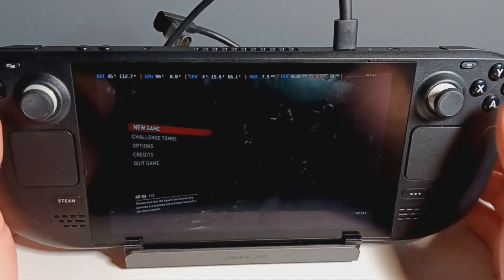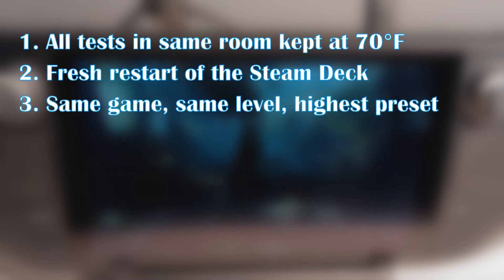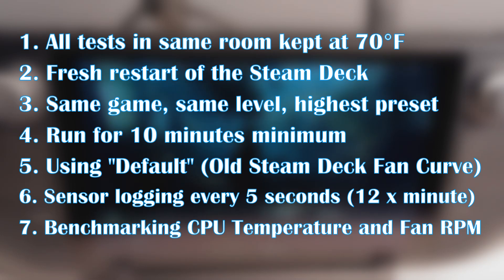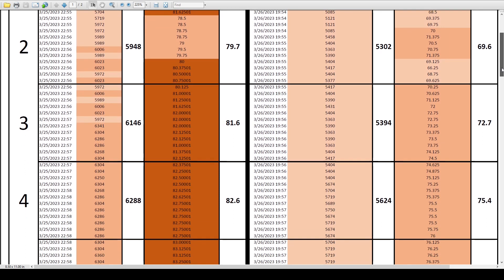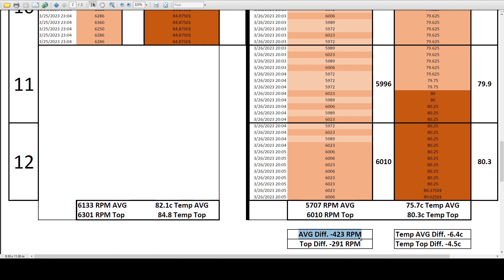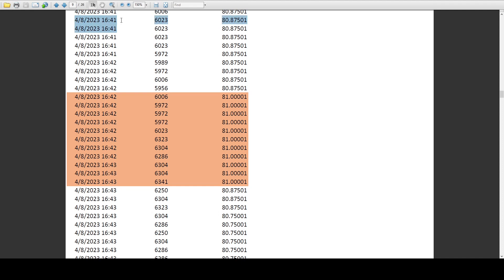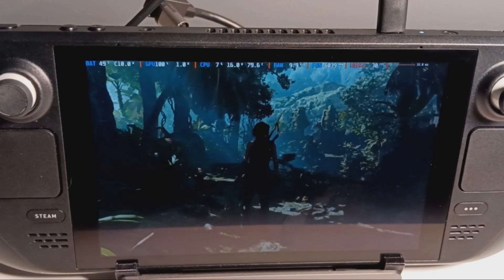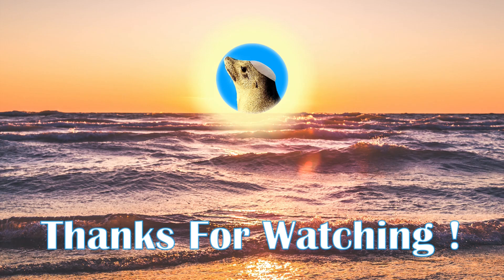Is PTM 7950 Really Better than Stock Paste? - A Steam Deck Benchmark Story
Honeywell PTM 7950 Benchmark Comparison vs. Steam Deck Stock Thermal Paste using Shadow of the Tomb Raider

A LOT Safer than Liquid Metal and cheaper / easier than Frost Sheet

LINKS

CHAPTERS

00:00 - Intro & Info
00:32 - Benchmark Process
01:52 - Benchmark Results
04:55 - Conclusion

CONTACT & INFO